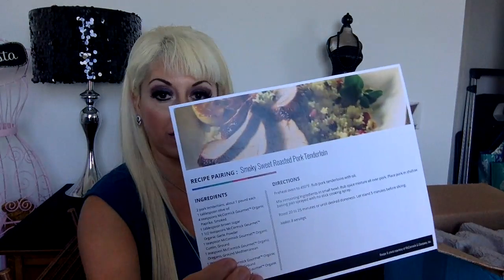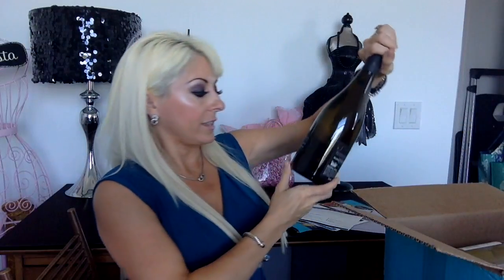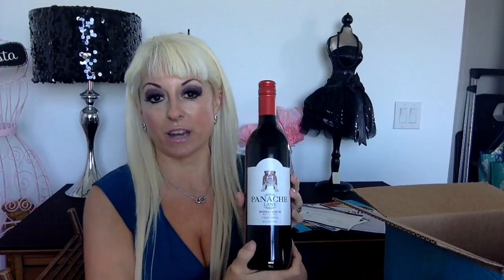Unboxing Sept 2016 Wine Club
This video is about Unboxing Sept 2016 Wine Club from WineShop at Home.